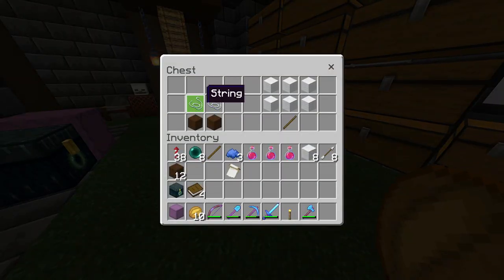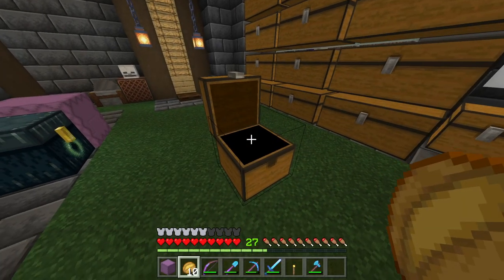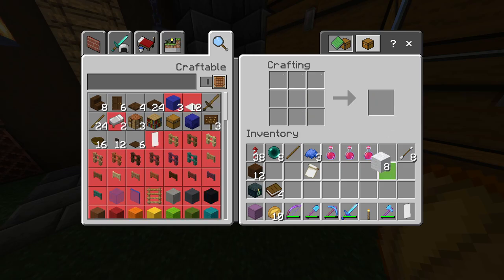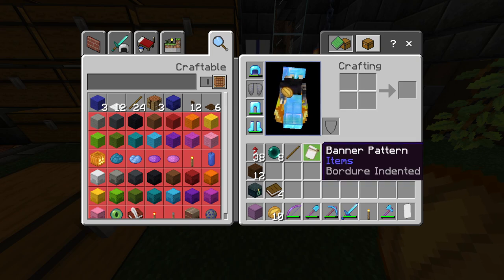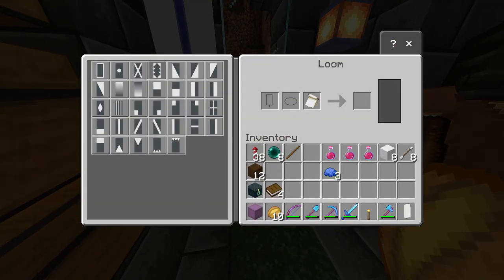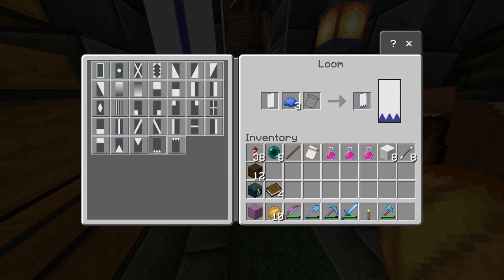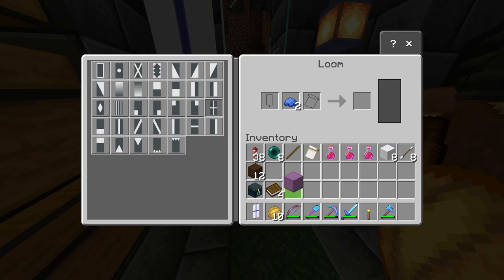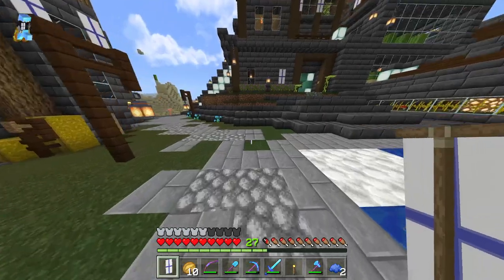How To Customize Banner In Minecraft! (Bedrock Edition)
Hello all I hope you enjoy this simple video about how to make a custom banner in Minecraft Bedrock Edition!

These tutorial's target audience is intended for non experienced players.